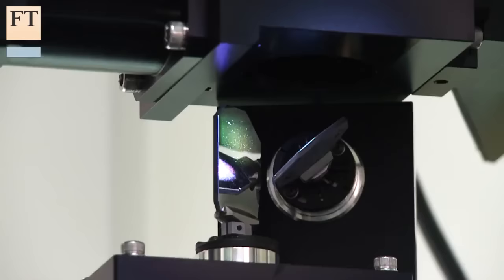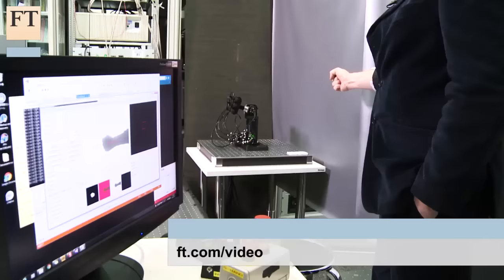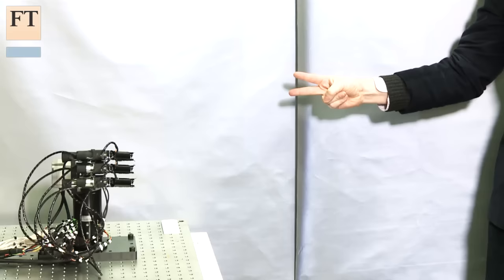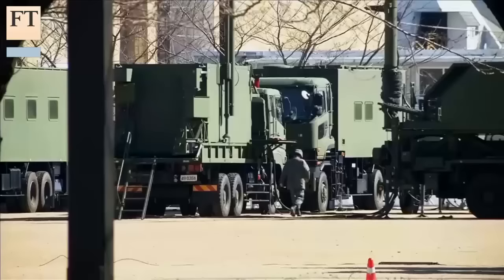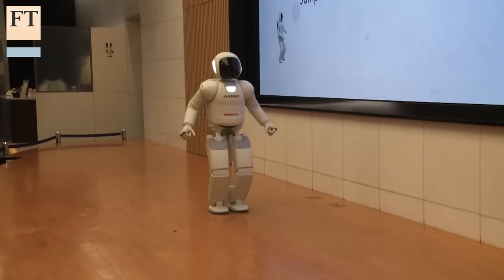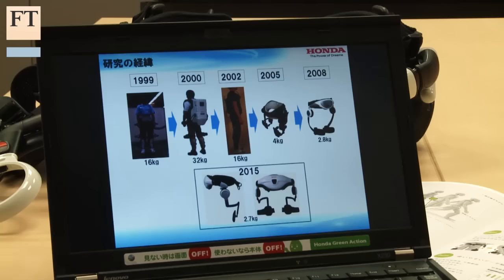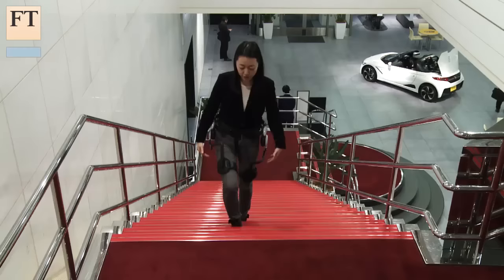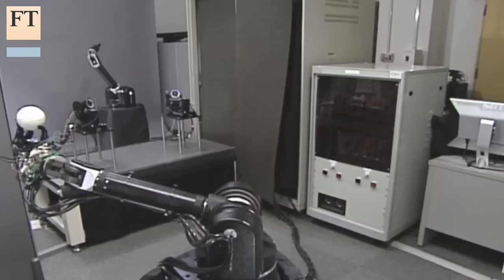Testing Japan's new wave of robots | FT Business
A robot hand that always wins at rock-paper-scissors could provide the basis for driverless cars, super fast sports cameras as well as missile defence and battlefield droids. The FT's Leo Lewis looks at the latest robotic technology under development in Japan.